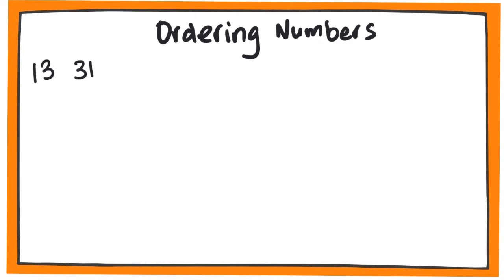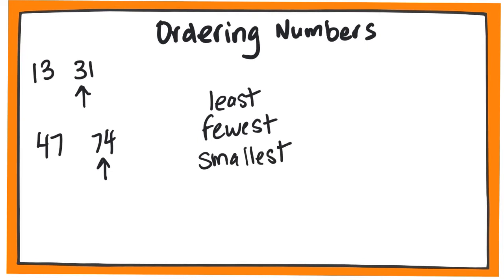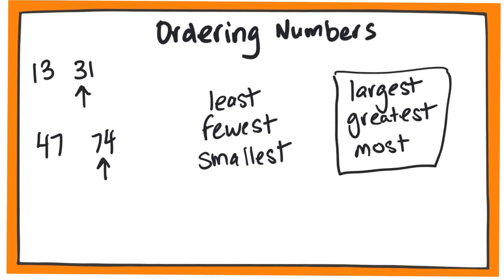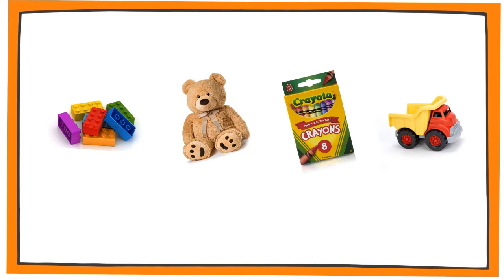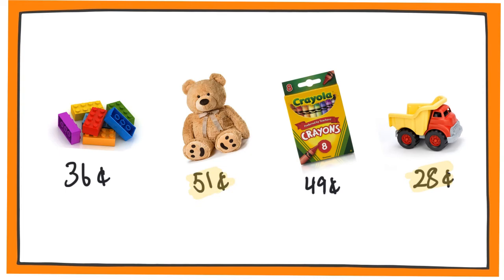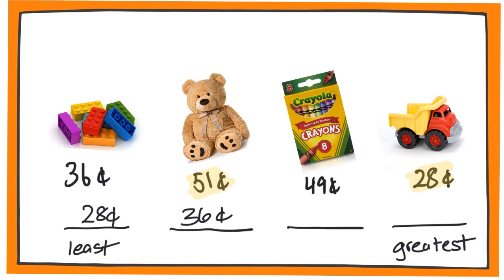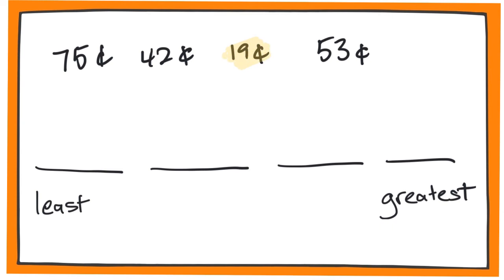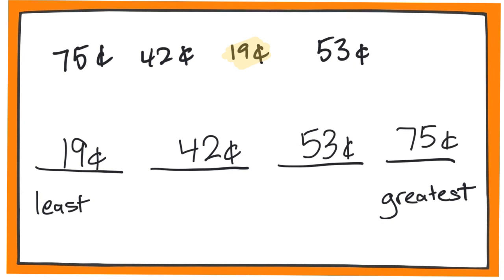Ordering Numbers - Grade 2 Math (Lesson 2)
In this video we learn how to order numbers from least to greatest.